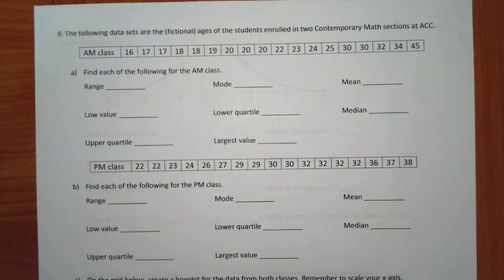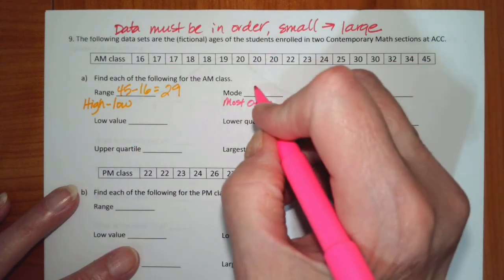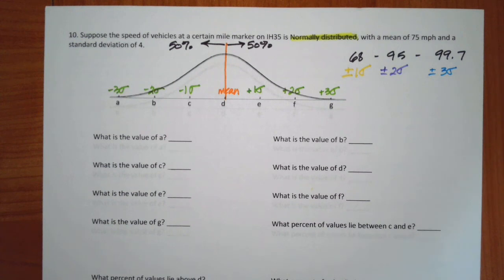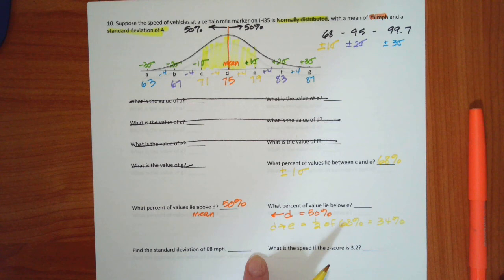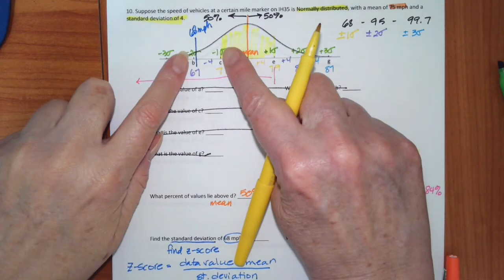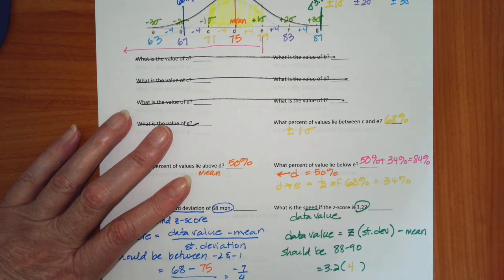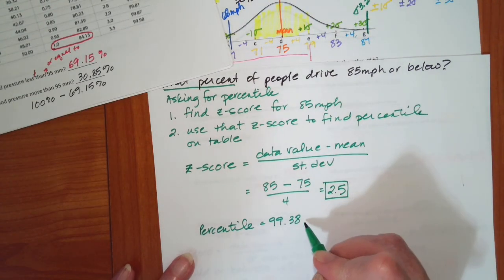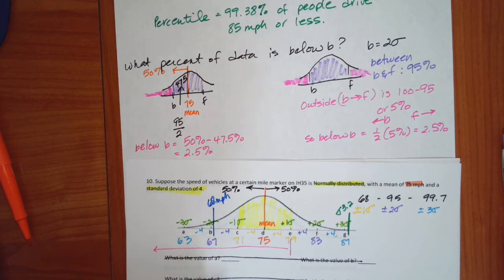Unit 4 Review In Class Problems part 2 DL